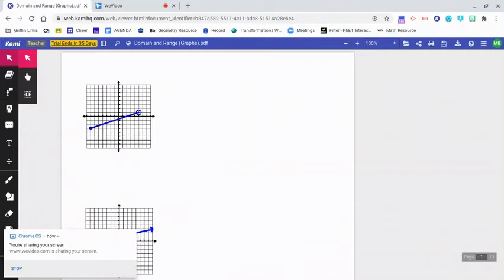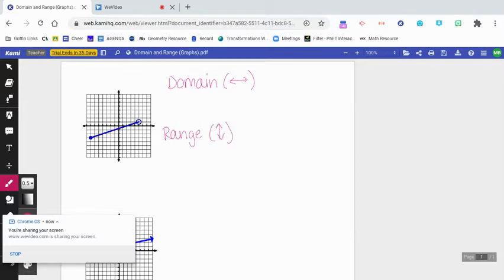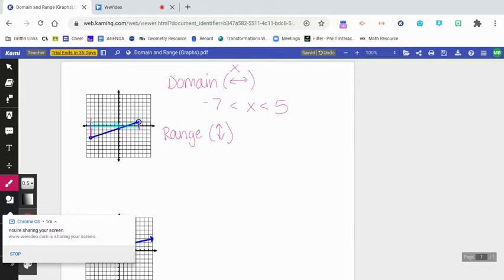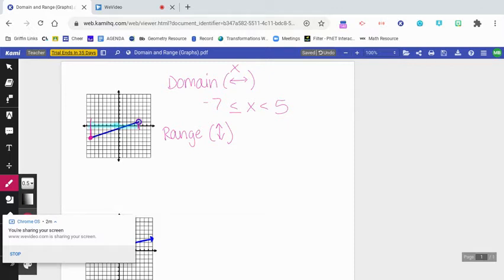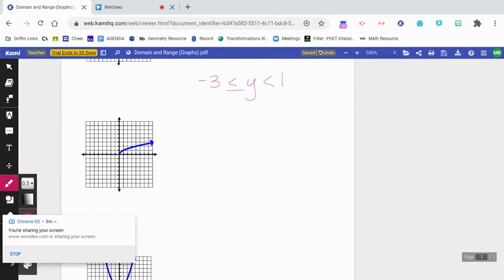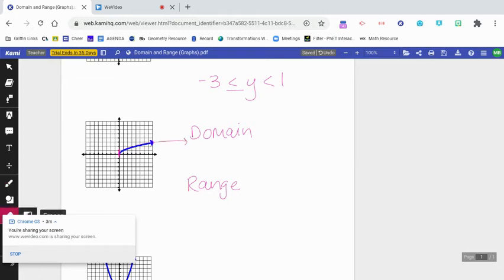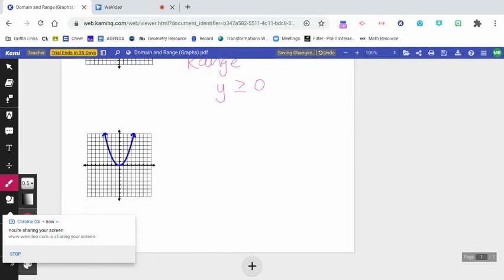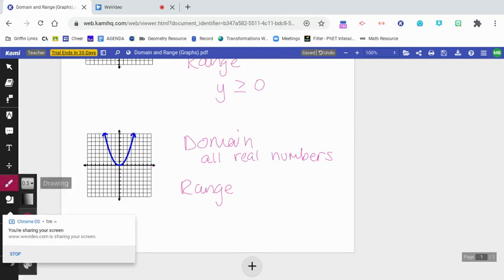Domain and Range from Graphs